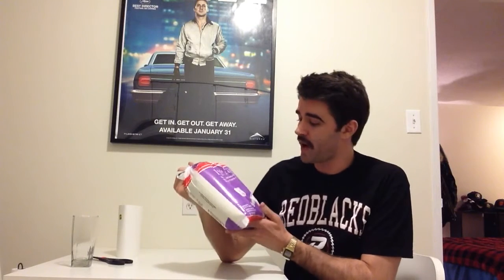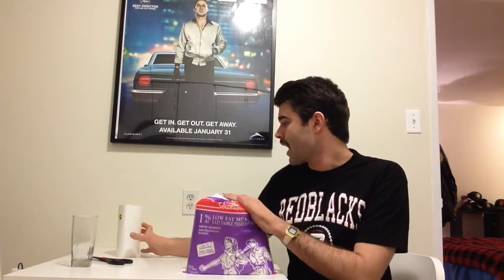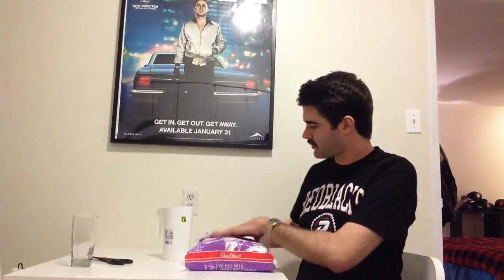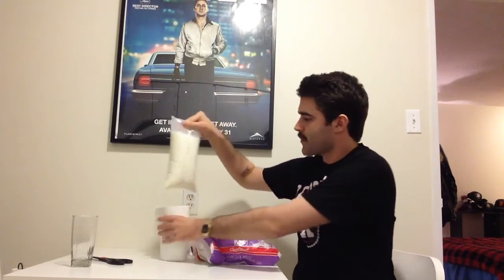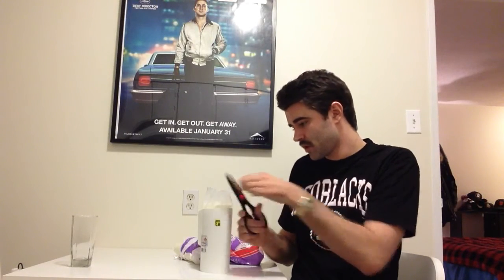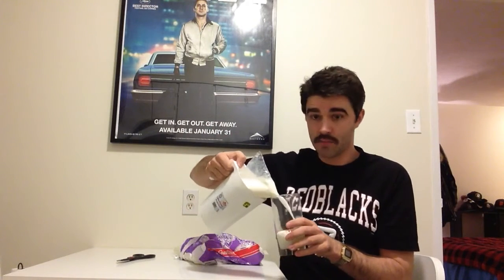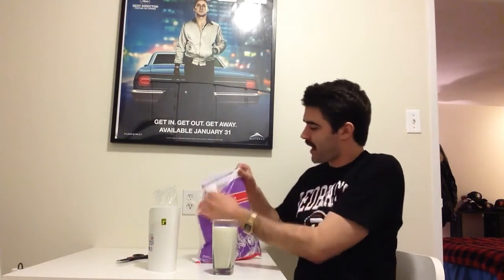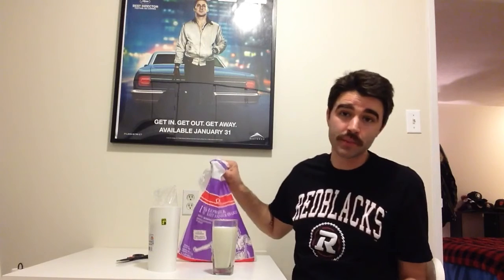Fun Facts About Bagged Milk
Here's the deal with bagged milk.